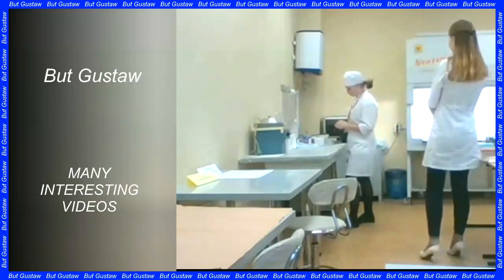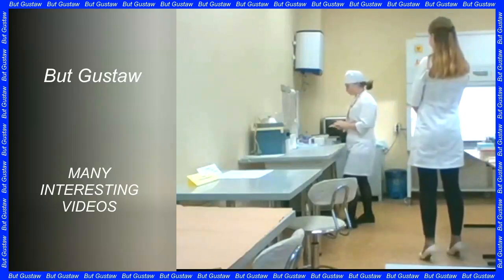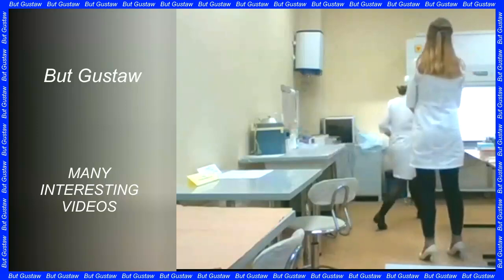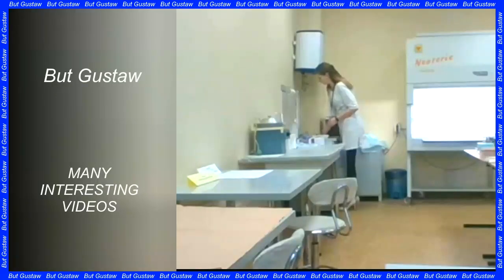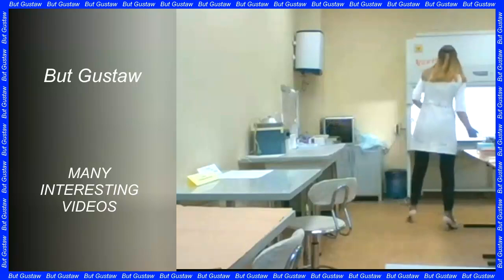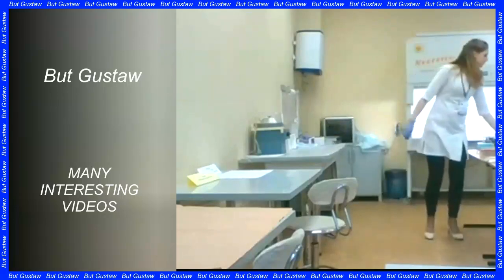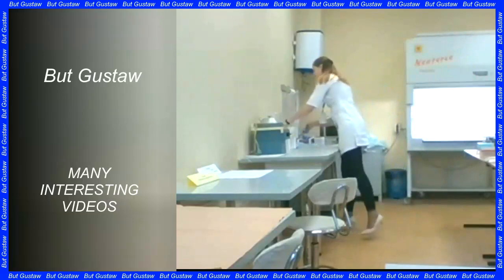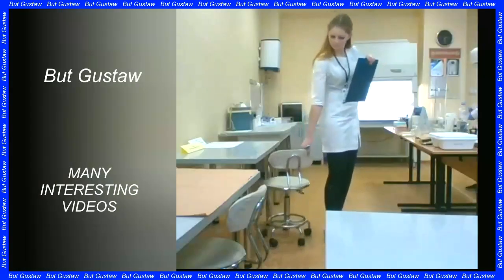shoeplay A8tKw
Topic:
Carbon monoxide and dioxide discovered at the edge of the solar system.